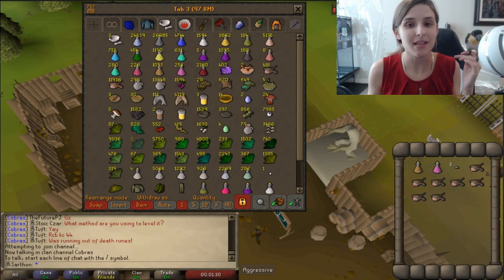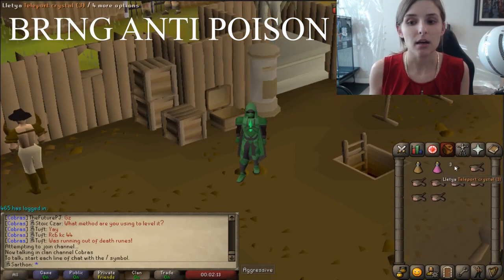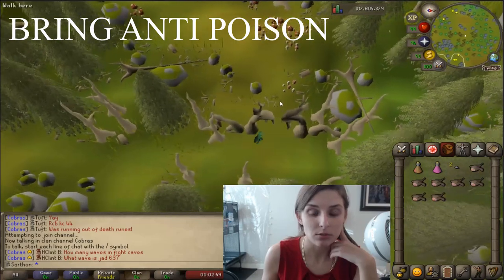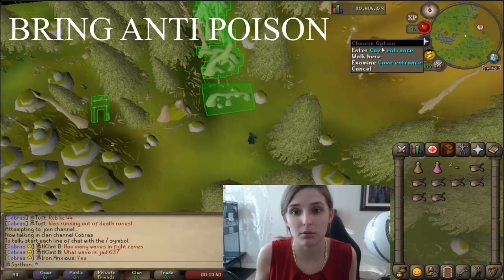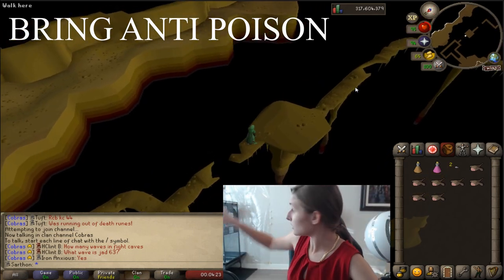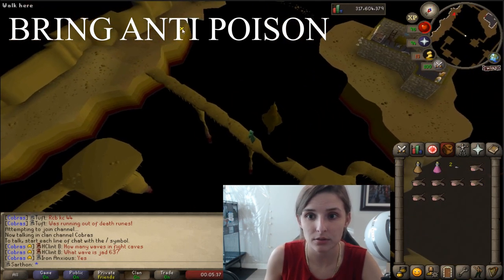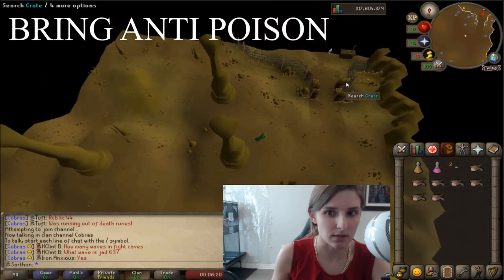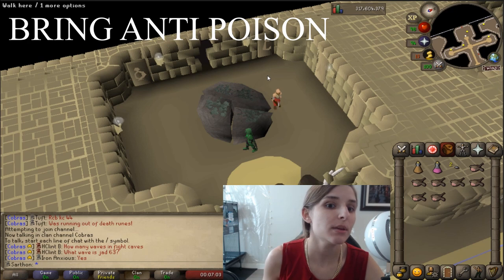Mourning's End II Returning to Death Altar Ironman Guide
In this video I show how to get to the Death Altar in Mourning's End Part II through Under Ground Pass. This is a great method after messing up the Light Beam Mirror.  This is a common issue Ironmen go through when they go through the puzzle , bringing items to the dwarf for a death altar talisman.

Runescape Clan Chat  - Sarthon